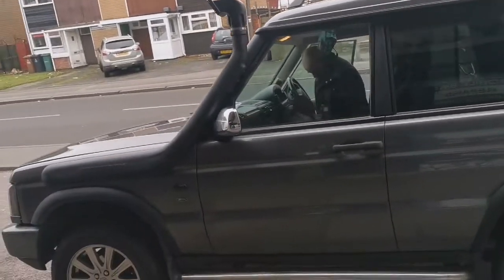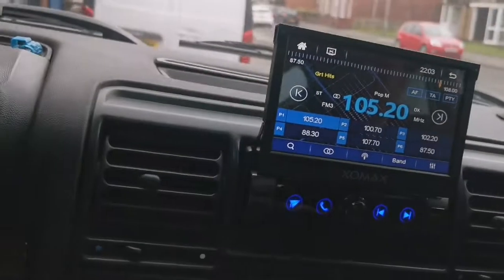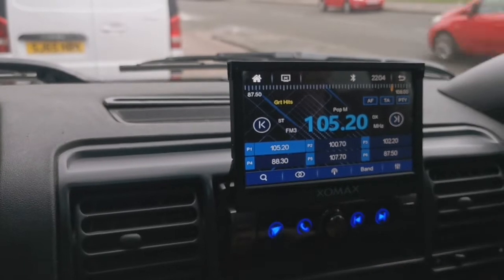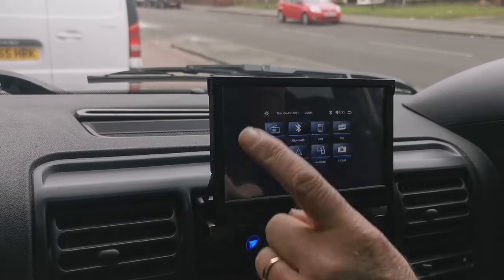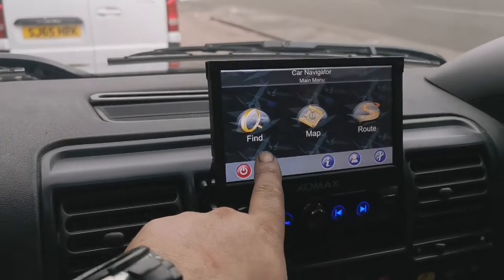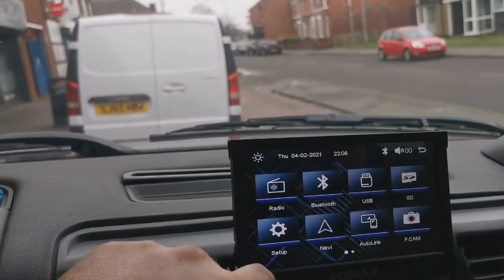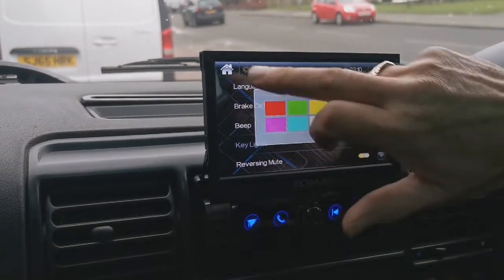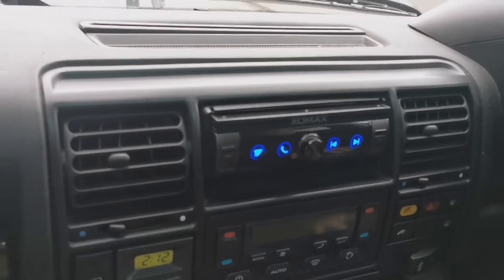Quick look at xomax stereo features in discovery 2